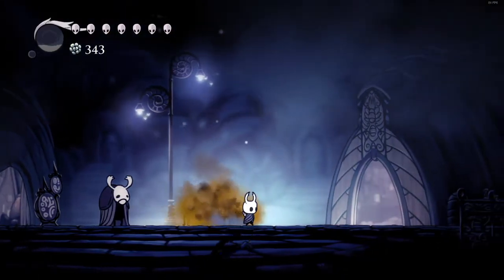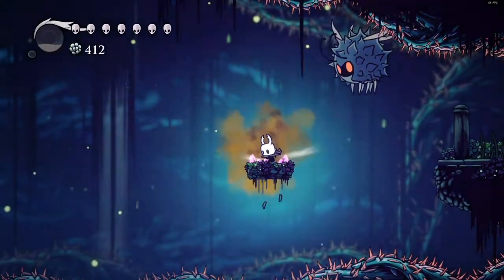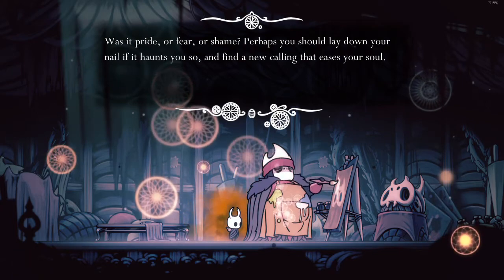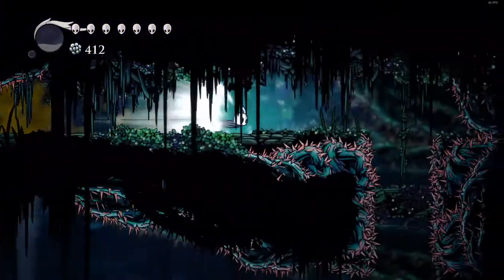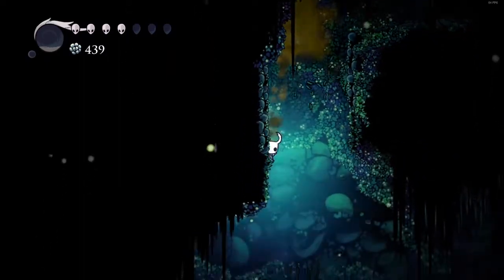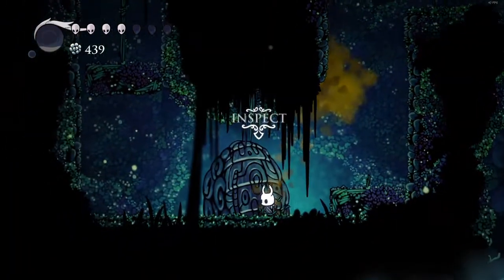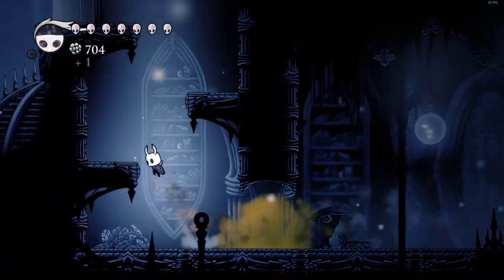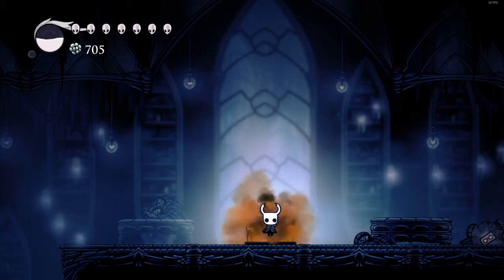THE NAILMASTER Hollow Knight - Episode 19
We go around even more places looking for places to explore using our new ability, and get ourselves a few new moves!